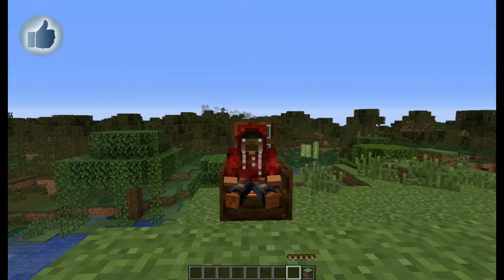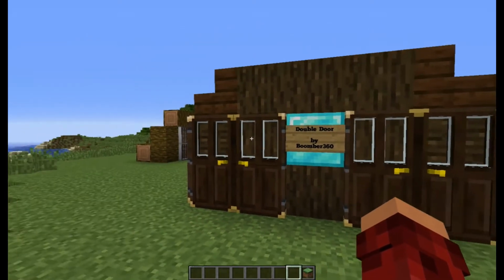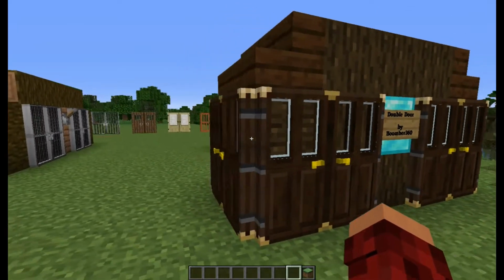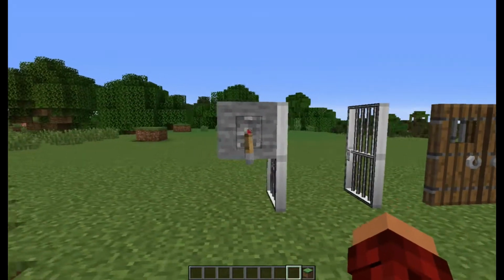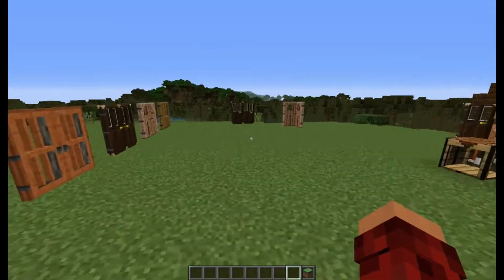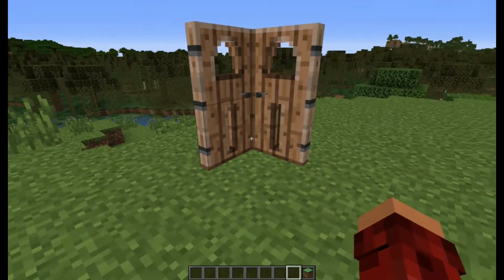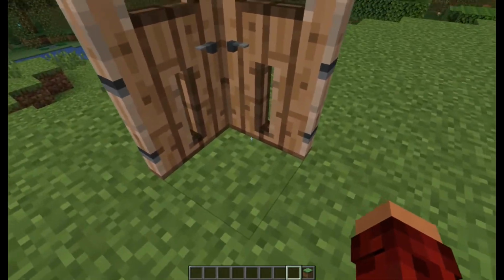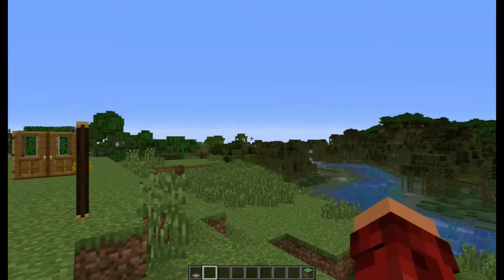Minecraft Datapacks 1.14: Double Door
There are some things that are not in Vanilla Minecraft but just make SO MUCH SENSE. Double Doors is one of those things. With this datapack, the beautiful pleasure of opening 2 doors at once without redstone is now attainable.